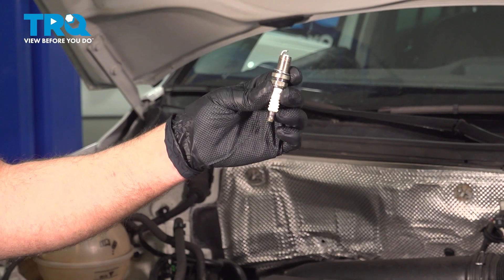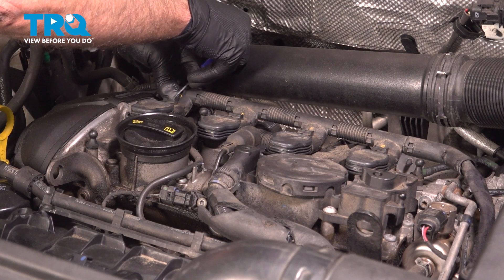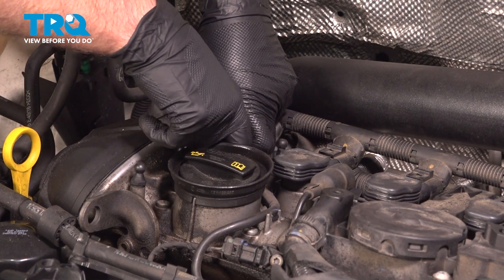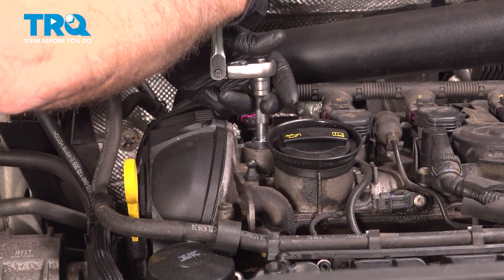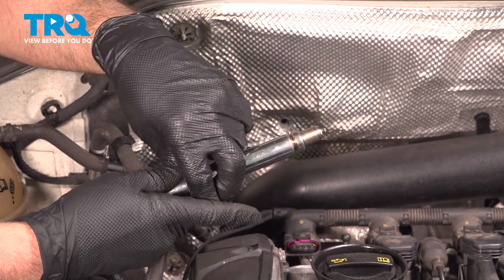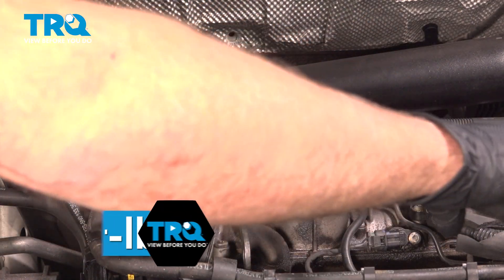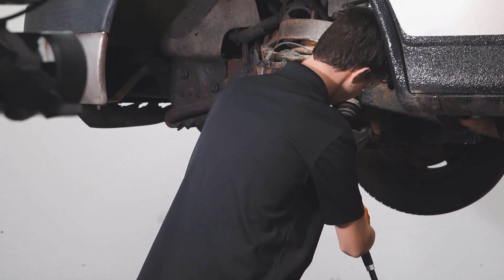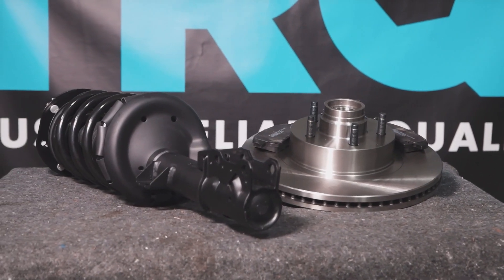How to Replace Spark Plugs 2009-2017 Volkswagen Tiguan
This video shows you how to install new spark plugs from TRQ on your 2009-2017 Volkswagen Tiguan. Spark is one of the four required components for an internal combustion engine to run. If your spark plugs are failing, worn, or dirty, you may experience rough starts, rough idle, poor performance, or poor mileage.

This repair was done on a 2017 Volkswagen Tiguan Wolfsburg Edition 2.0L Sport Utility 4-Door AWD Automatic and the process should be similar on the following vehicles:
2009 Volkswagen Tiguan
2010 Volkswagen Tiguan
2011 Volkswagen Tiguan
2012 Volkswagen Tiguan
2013 Volkswagen Tiguan
2014 Volkswagen Tiguan
2015 Volkswagen Tiguan
2016 Volkswagen Tiguan
2017 Volkswagen Tiguan

Tools you will need:
• Pocket Screwdriver
• 5/8 Inch Spark Plug Socket
• Safety Glasses
• Silicone Paste